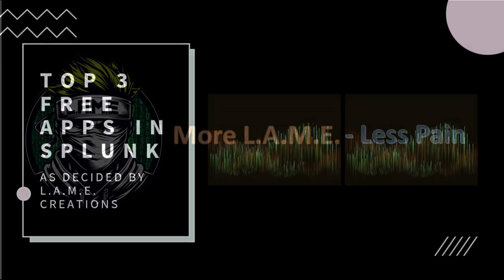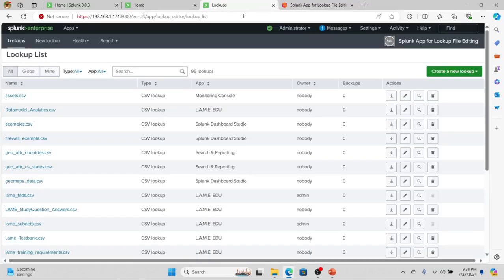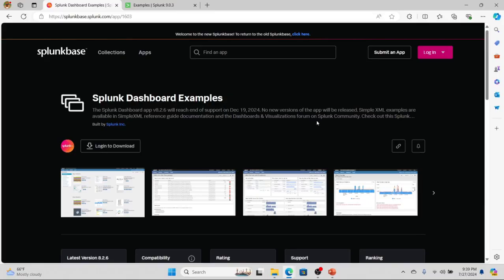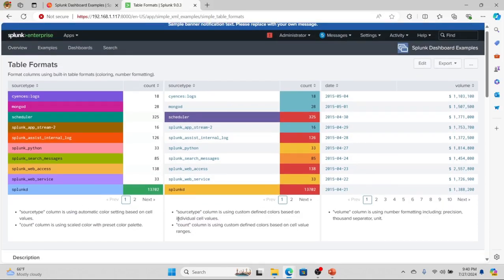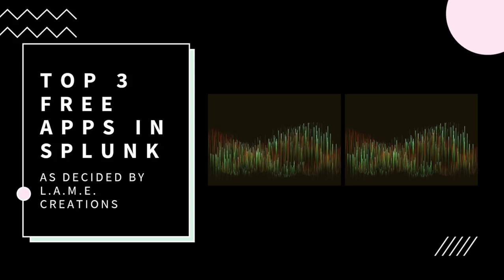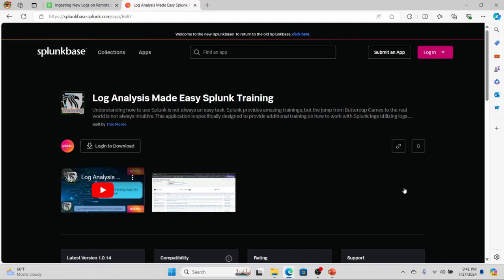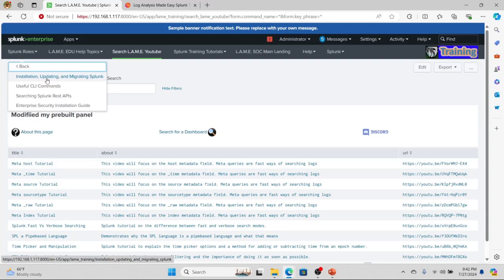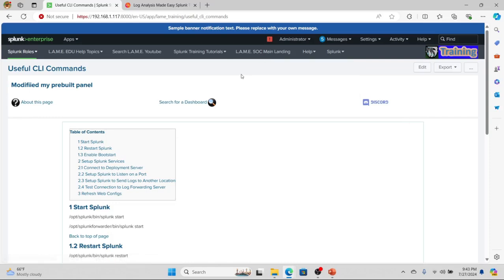"Top 3 Free Splunk Apps You Need to Know About in 2024!"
Are you new to Splunk or looking to improve your workflow? Lame Creations presents the Top 3 Free Splunk Apps everyone needs in 2024.
1. Splunk App for Lookup File Editing: This app is a game-changer, allowing you to upload, manage, edit, and modify CSVs and KV stores directly in the Splunk GUI.
2. Splunk Dashboard Examples App: This provides invaluable examples for building stunning dashboards, including charts, tables, and maps, with ready-to-use XML code, helping you make beautiful dashboards in no time.
3. Log Analysis Made Easy Splunk Training App: A must-have reference tool that provides links to tutorials, useful CLI commands, ingestion examples, and study questions to help you become a Splunk Ninja.